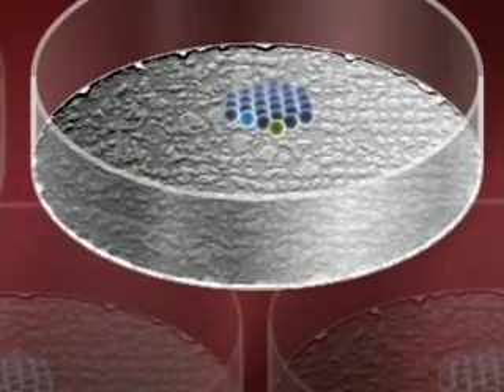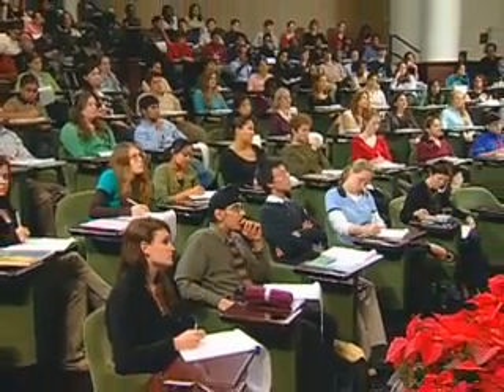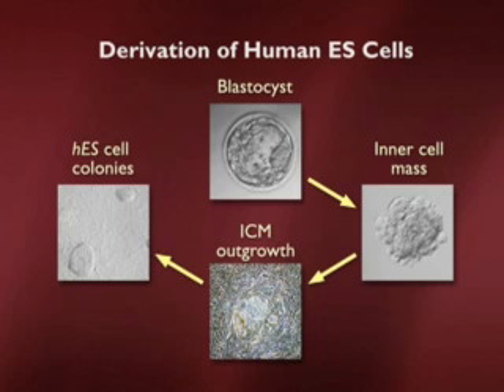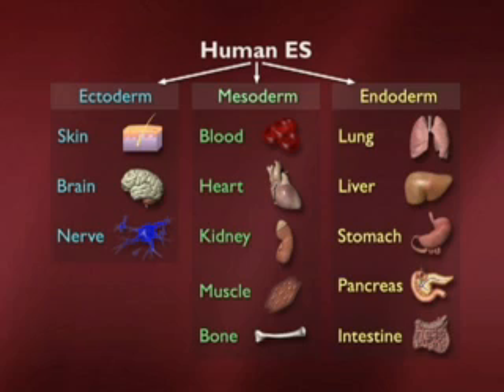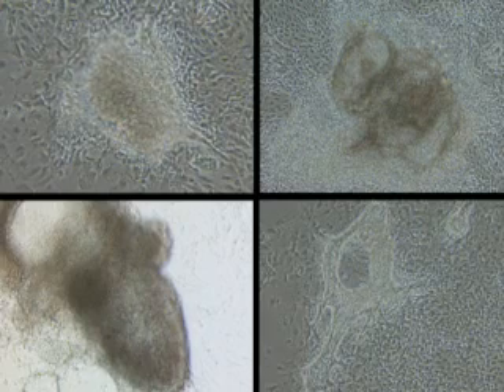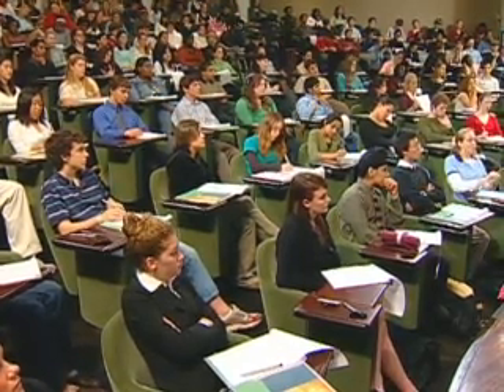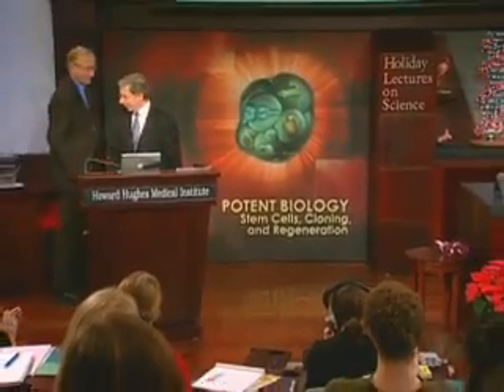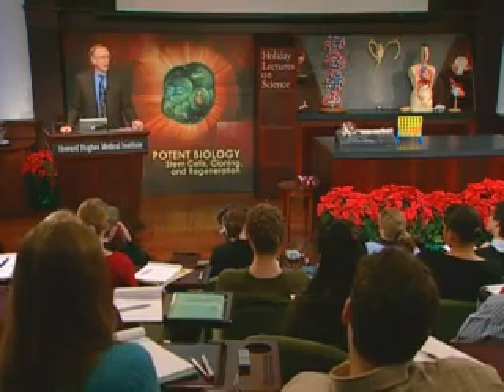Understanding Embryonic Stem Cells Part 6 of 6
An excellent educational video series regarding embryonic stem cells. Provided by the Howard Hughes Medical Institute, this lecture by Dr. Douglas Melton describes embryonic stem cells and their role in health and development. Lecture 1, part 6 of 6.